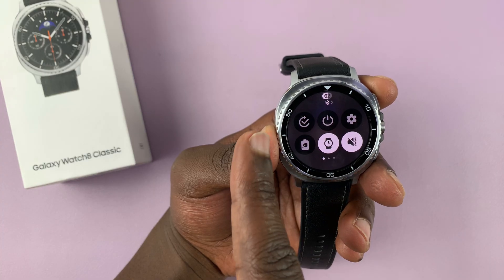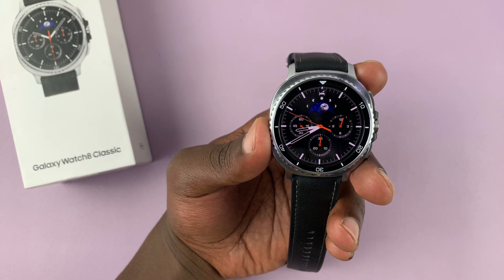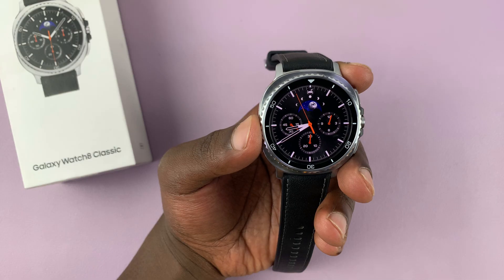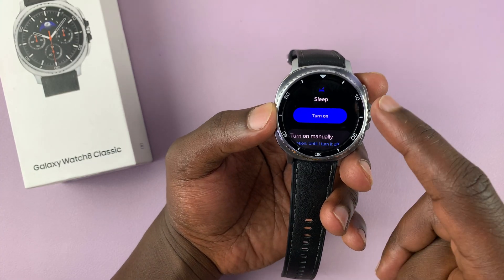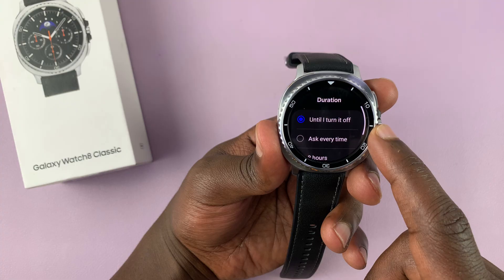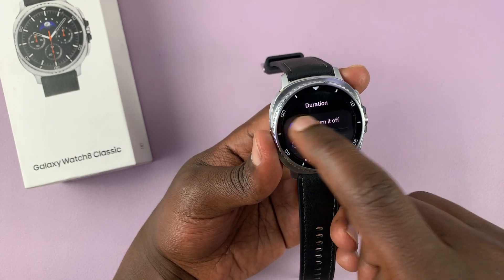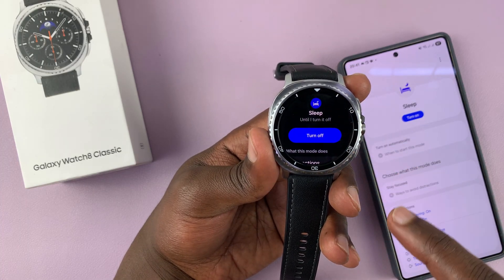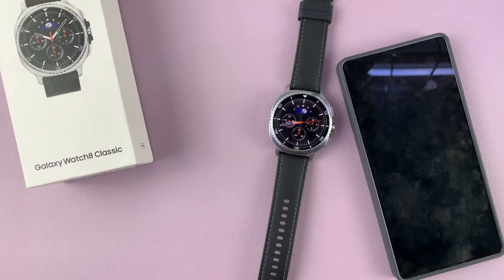How To Enable/Disable Sleep Mode On Samsung Galaxy Watch 8 / 8 Classic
If you’re wondering how to enable/disable Sleep Mode on Samsung Galaxy Watch 8 / 8 Classic, this quick guide will walk you through the process so you can easily control your watch’s sleep tracking features. Learning how to enable/disable Sleep Mode on Samsung Galaxy Watch 8 / 8 Classic allows you to manage notifications, conserve battery life, and get accurate sleep data.

Enable/Disable Sleep Mode On Samsung Galaxy Watch 8 / 8 Classic;

-Swipe down to access the quick panel.
-Look for the Sleep Mode icon (a small bed symbol) and tap on it to enable Sleep Mode. You’ll know it’s active when the bed icon appears at the top of the screen.
-To disable Sleep Mode, swipe down again and tap the Sleep Mode icon. The bed icon will disappear, indicating it’s off.
-Alternatively, go to Settings → Modes and Routines → Sleep Mode. From here, you can manually turn Sleep Mode on or off.
-You can also schedule Sleep Mode to turn on automatically via your phone. Changes made on your phone will sync with your watch.

Chapters;
0:00 – Intro
0:03 – Enable Sleep Mode via Quick Panel
0:36 – Confirm Sleep Mode is active
0:41 – Disable Sleep Mode
0:49 – Enable/disable Sleep Mode via Settings
1:32 – Automatic activation via phone sync
1:48 –Outro

Cell Phone Tripod Adapter